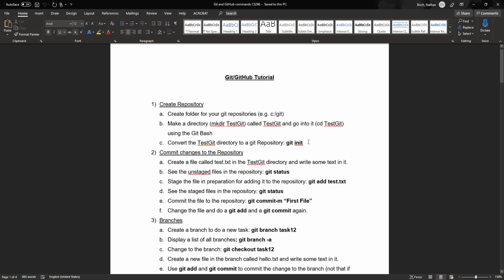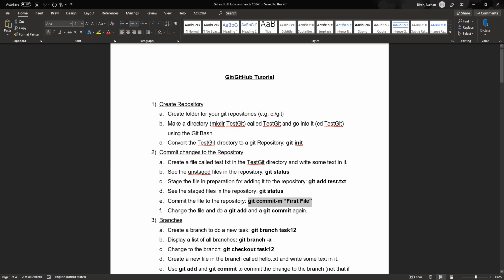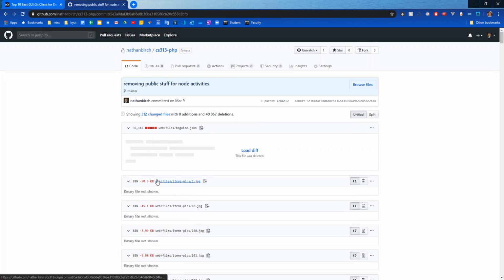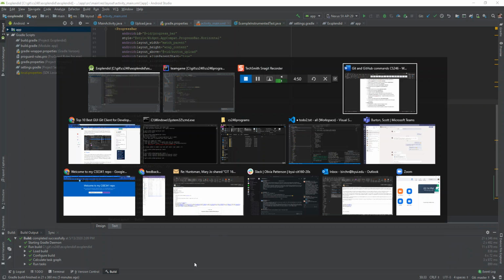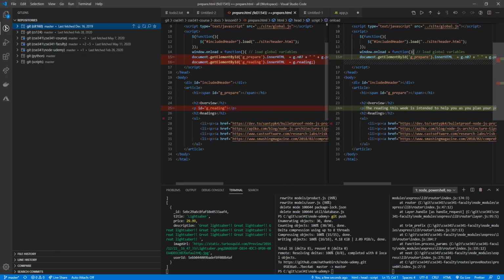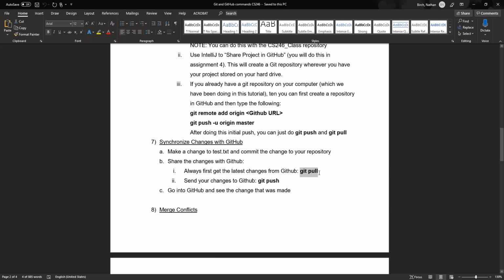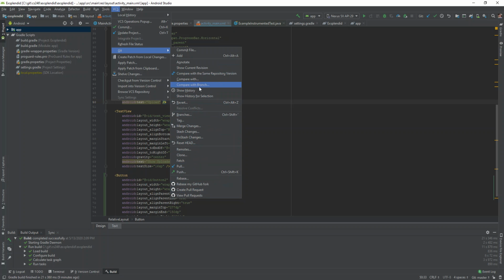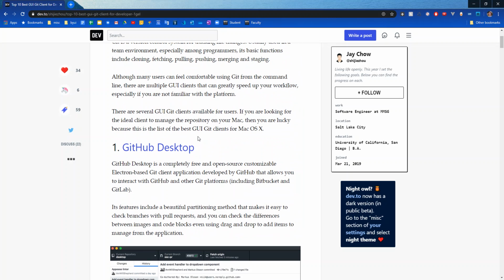CS246 w04 git overview